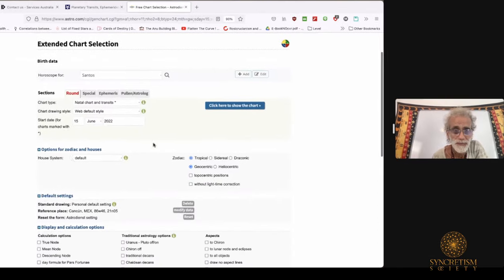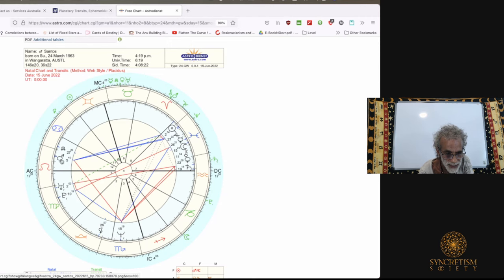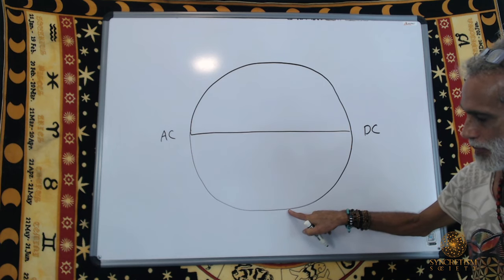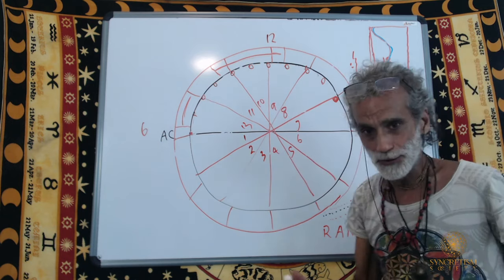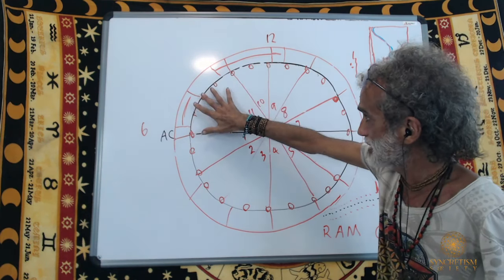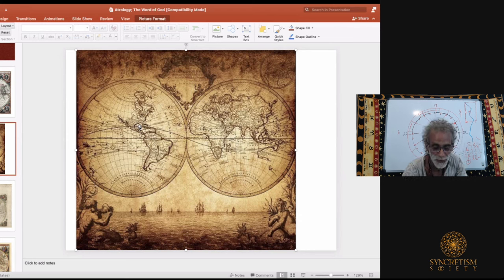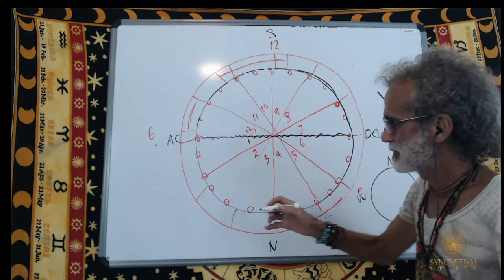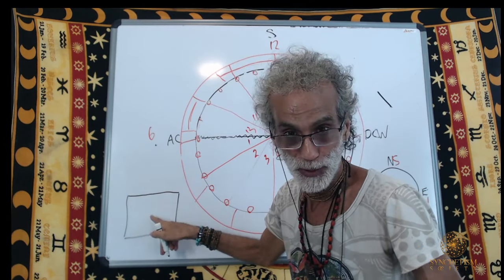How to be a Competent Astrologer in 7 easy lessons Part 1 2022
☀️ Join us on a transformative voyage of Syncretism, truth, knowledge and enlightenment!
🌿 Our latest video is crafted with a singular purpose – to ignite awareness and foster education.
🧠💡 Explore thought-provoking insights, engaging content, and eye-opening revelations that promise to broaden your perspective.
🗺️ Let's embark on this collective journey towards understanding, growth, and empowerment.